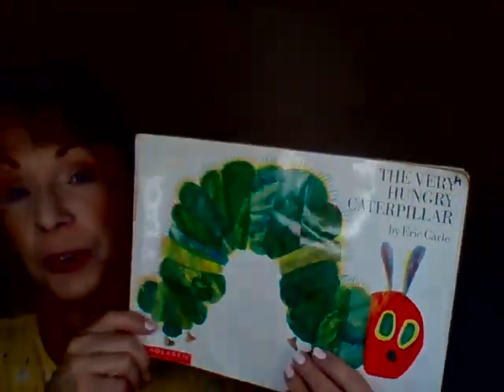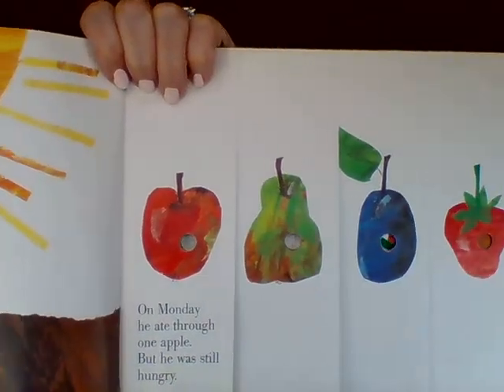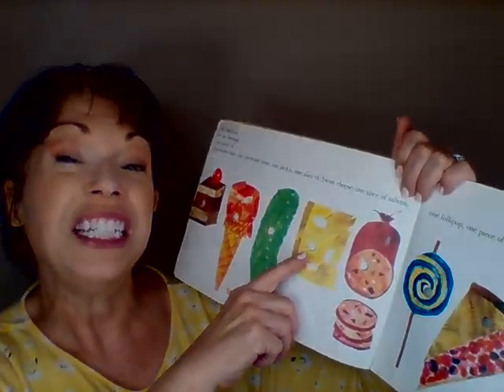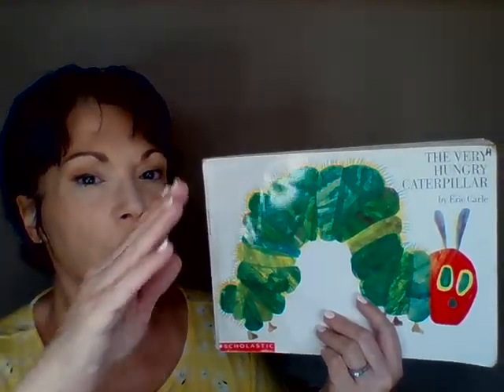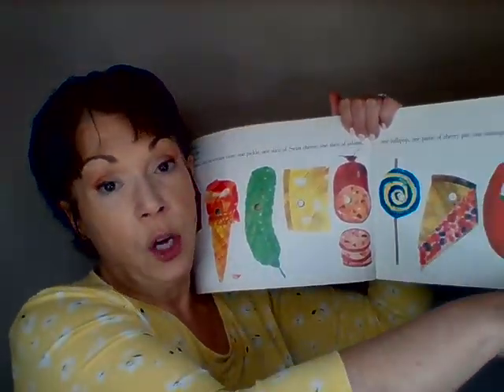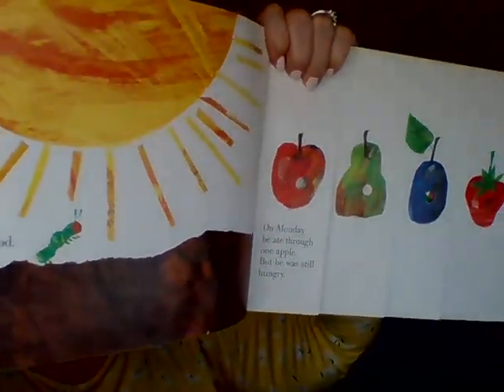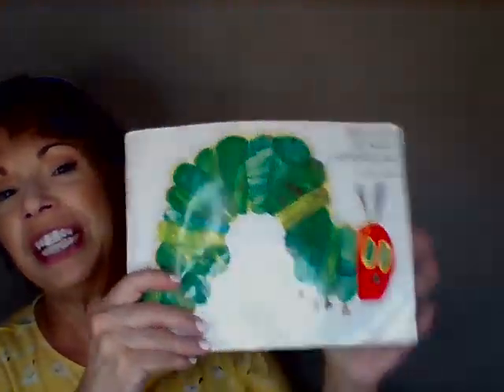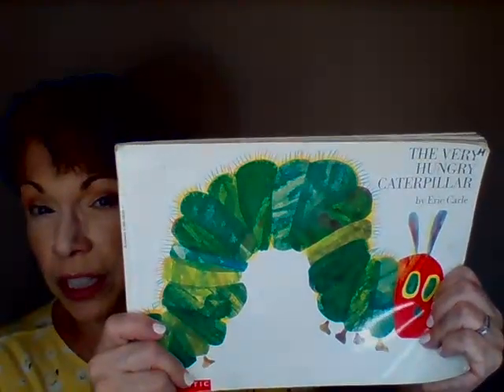Dear Pre-K Parents and Guardians #1 (Pre-K skills in The Very Hungry Caterpillar)